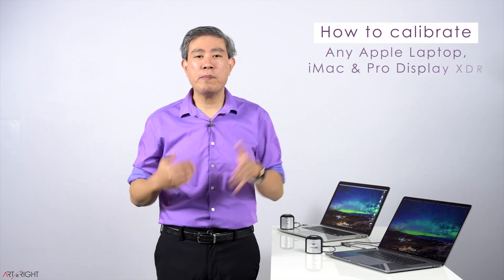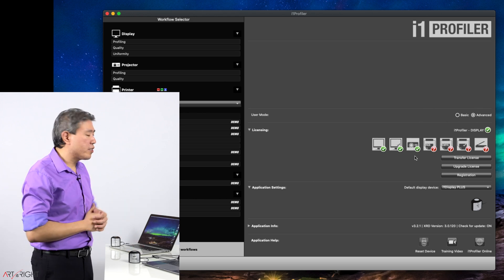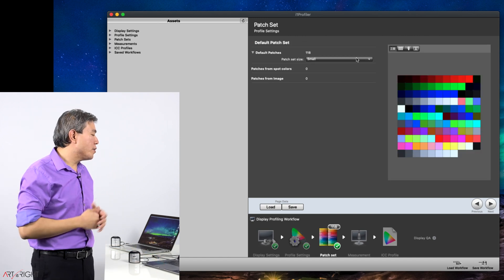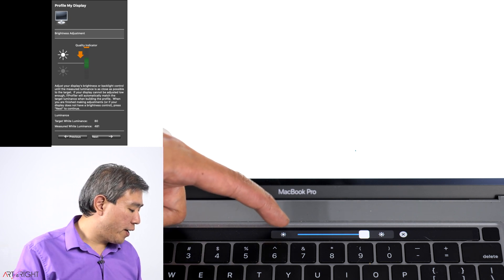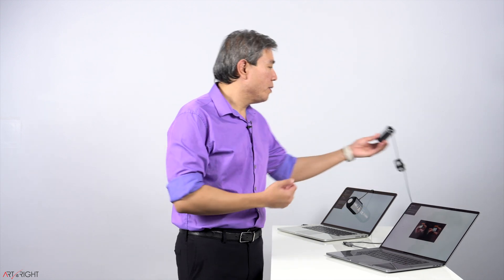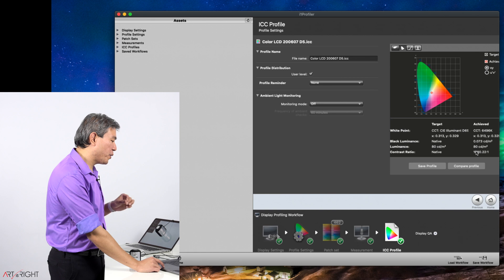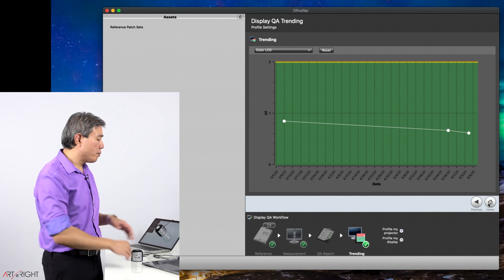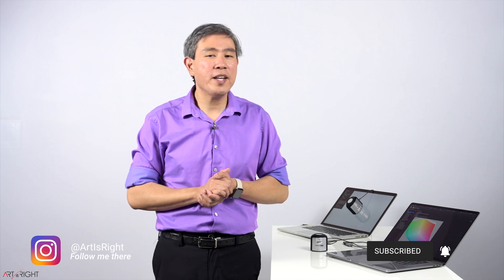How to calibrate any Apple Displays, iMac, Macbook (laptop) using X-Rite i1Profiler - ccProfiler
How to calibrate any Apple Displays, iMac, Macbook (laptop) using X-Rite i1Profiler!

How to calibrate any Apple Displays, iMac, Macbook using X-Rite i1Profiler!

In this video Art will show you how to calibrate any Apple Laptop, all iMac, any Apple Displays Hooked up to Mac with a Mac keyboard using X-Rite i1Profiler with X-Rite i1Display Pro Plus. Because many of these devices are portable in nature they get used in in multiple lighting situations and being able to set to the correct luminance level every time you want to do any serious image or video editing is crucial. This video will show you how to precisely set the brightness value (the number for your computer) to the correct candela every time on both laptop with Touch Bar and laptop with standard function keys, which would work with any iMac or Apple Display too.

UPDATE: the guide shown in this video will work for Calibrite Devices and ColorChecker Profiler (ccProfile) as well. There may be some GUI and branding changes, however, the software fundamental is still the same.
If you are unfamiliar X-Rite Transitioned this consumer product portfolio to a newly formed company called Calibrite, which is short for Calibration Done Right, on July 1st, 2021.

**If you have Apple latest 14" & 16" MacBook Pro, regardless of Chip or Apple Pro Display XDR watch this video

HOW TO: macOS Display Settings to turn off before Color Calibration 2020 Update (before macOS Monterey)

Art Suwansang